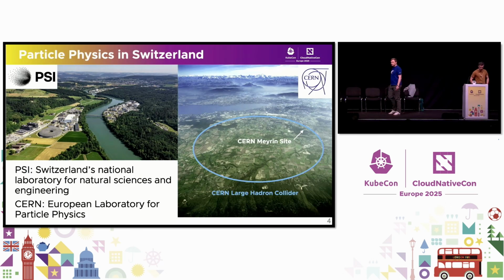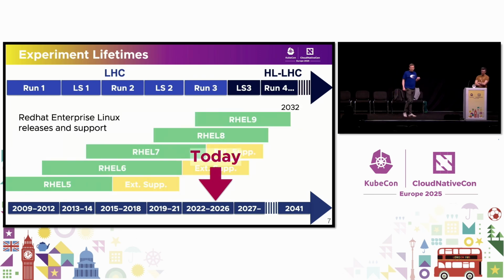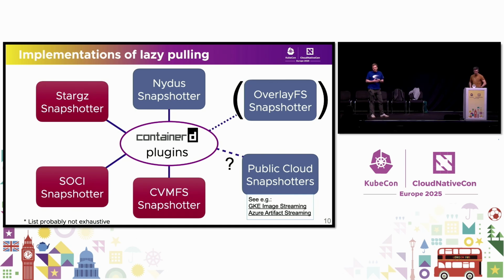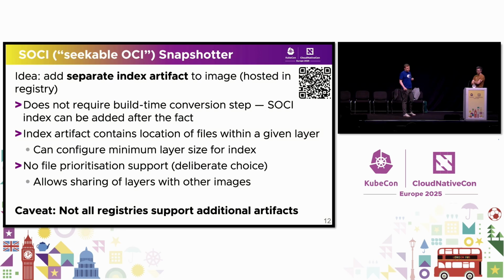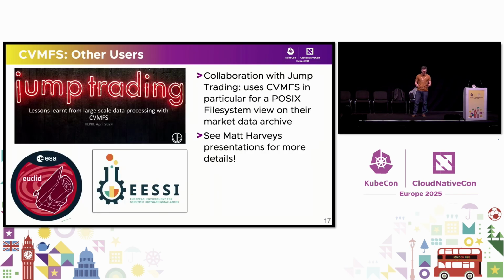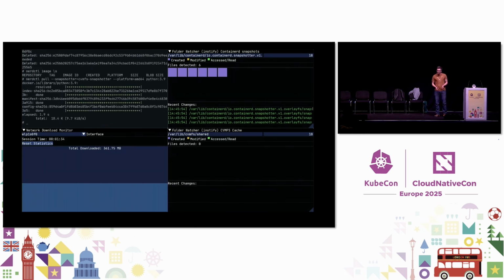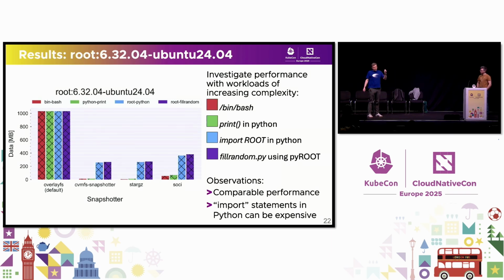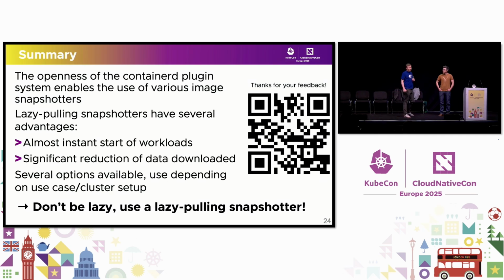Image Snapshotters for Efficient Container Execution in Particle P... Clemens Lange & Valentin Volkl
Image Snapshotters for Efficient Container Execution in Particle Physics - Clemens Lange, Paul Scherrer Institute & Valentin Volkl, CERN

In particle physics, compute-intensive workloads often involve thousands of "embarrassingly parallel" jobs relying on multi-gigabyte container images. A large fraction of these workloads is executed using software containers. Efficient execution across large-scale computing environments demands advanced caching and image loading techniques to prevent network saturation and reduce startup times. Leveraging the industry-standard containerd runtime, we evaluate snapshotter plugins such as CVMFS (a CERN-developed distributed file system for large-scale software distribution), SOCI, and Stargz, which use "lazy" image loading to optimise performance. This talk includes an analysis of metrics such as container startup time and image data downloaded, alongside usability evaluations in a research environment. We demonstrate how these tools enhance the reusability and reproducibility of physics analyses---insights relevant to broader high-performance computing scenarios.